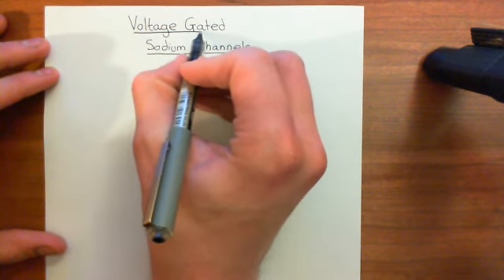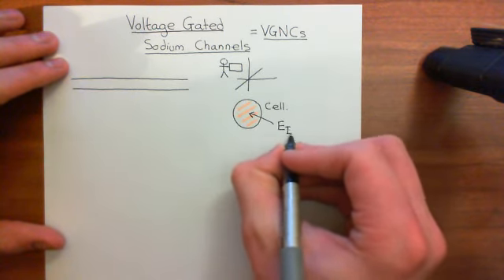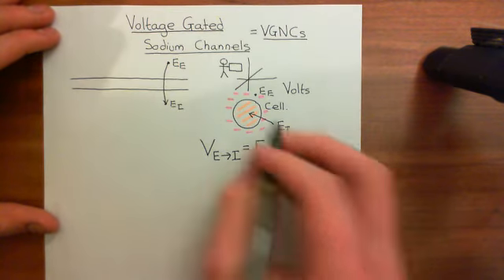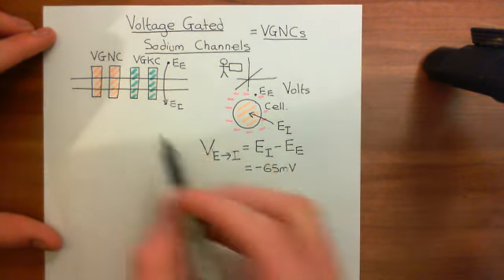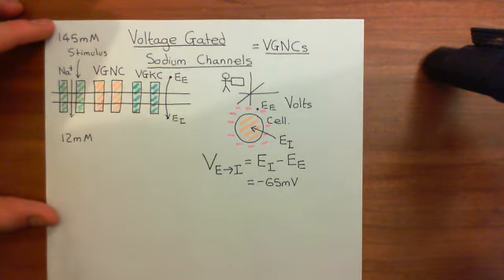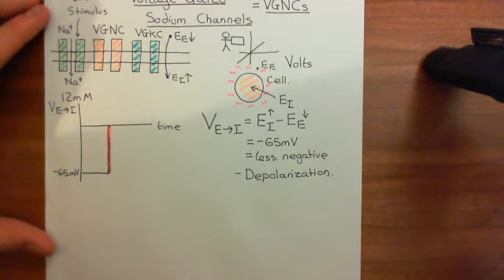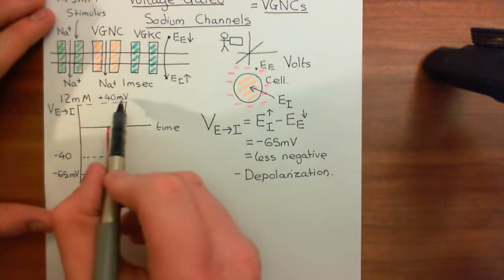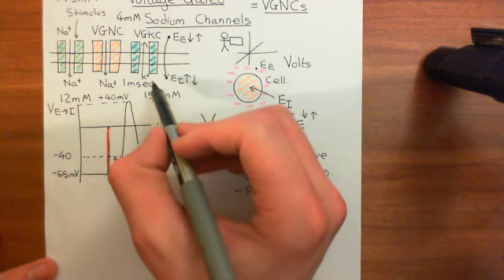Voltage Gated Sodium Channels Part 1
In this video we discuss the structure, the opening mechanism and the inactivation of Voltage Gated Sodium Channels.